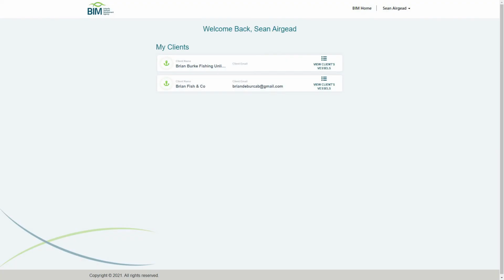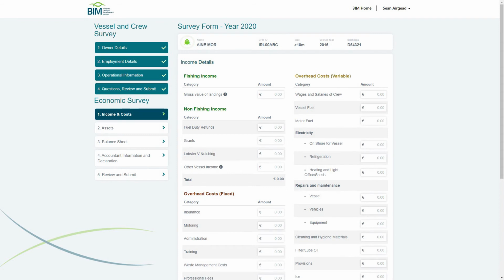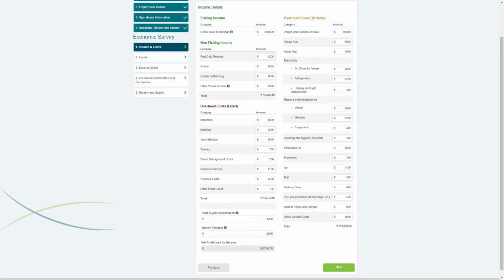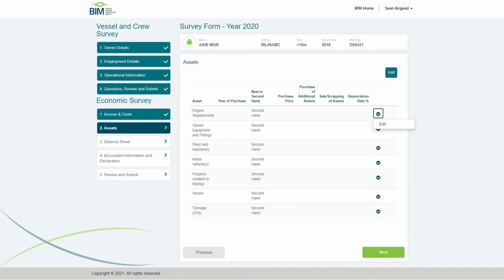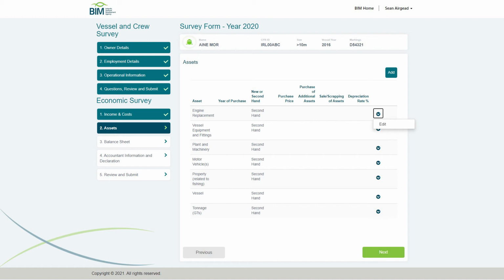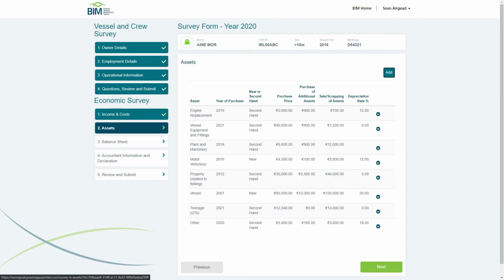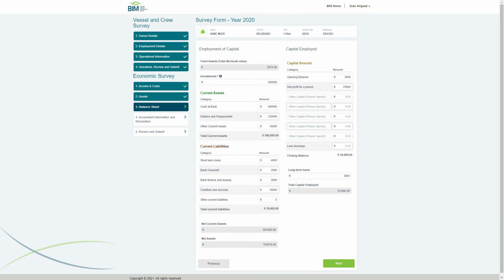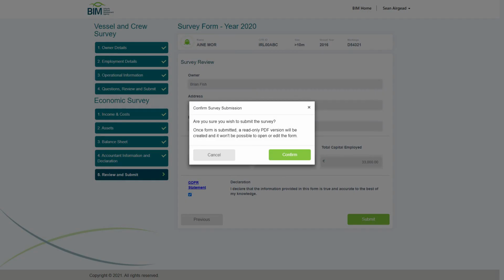BIM National Seafood Survey Greater than 10m Accountants Economic Survey